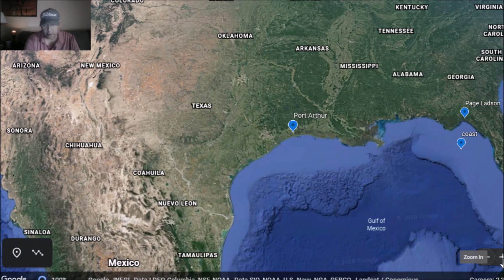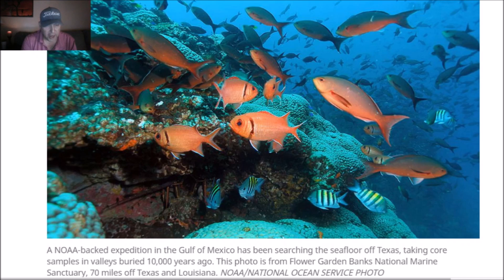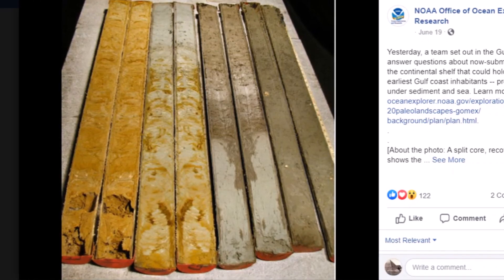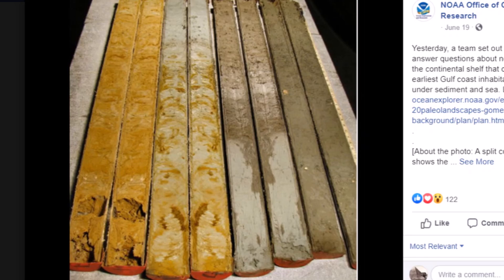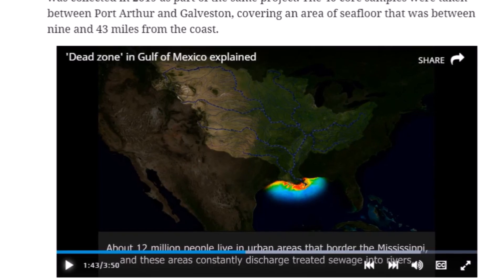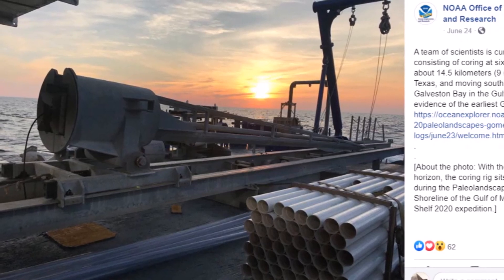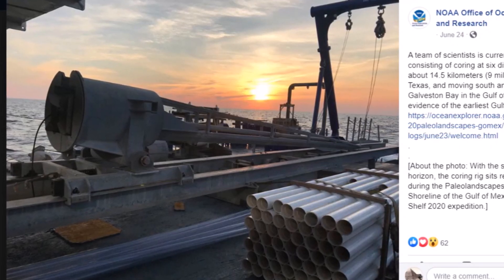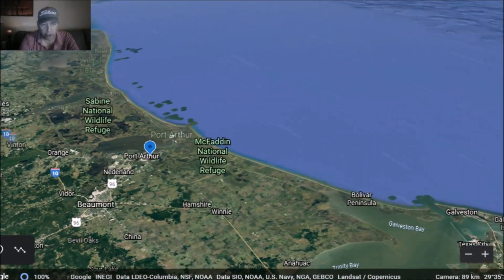Underwater Gulf Of Mexico ~ Ancient Shorelines, Wood & Search For Human Activity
A quick report on new research that is looking for human activity below the Gulf of Mexico off the Texas and Louisiana Coast. The work is being done by the NOAA.  And a request for questions for an upcoming video.